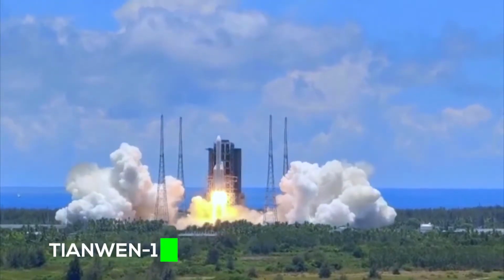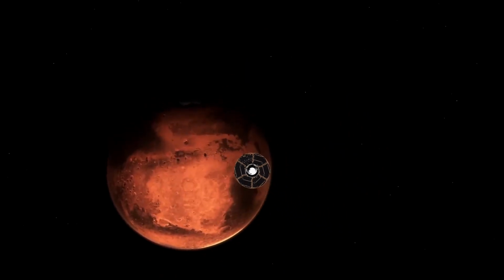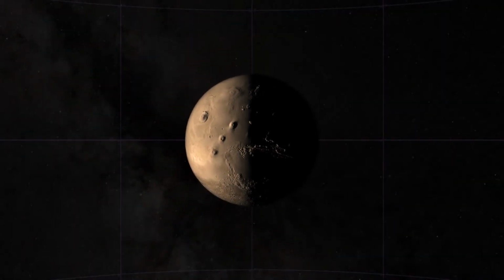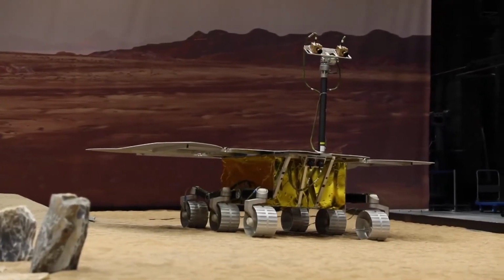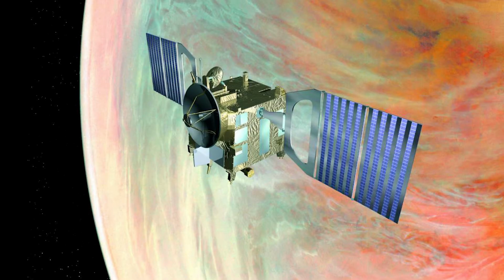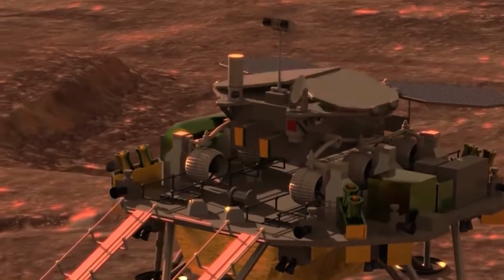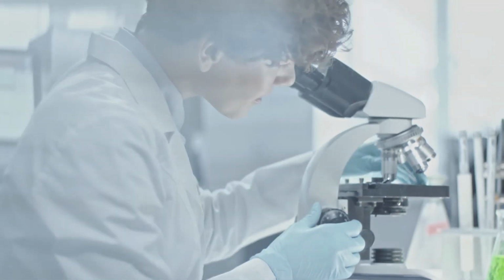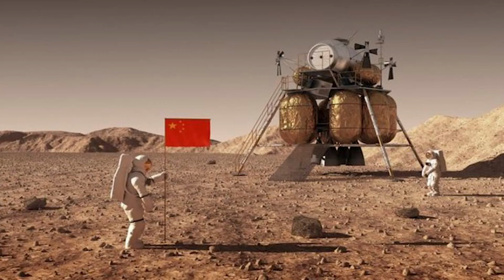Tianwen 1: What Will Zhurong Do When Tianwen 1 Gets To Mars?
Tianwen 1 is China's first independent interplanetary mission. The probe is currently in a polar orbit around Mars and is scheduled to deploy a descent module to attempt the country’s first landing on the Red Planet in mid-May. China Space Program Officials have not announced the exact date for the attempted Mars landing. Tianwen 1 will release its lander and rover named Zhurong from its position in orbit around Mars, Unlike Most Mars landers, such as NASA’s Perseverance rover, enter the Martian atmosphere on a direct course from Earth. So, Why Do We Need Tianwen-1?

Tianwen-1 mars mission's rover Zhurong will search for pockets of water using radar mounted on the rover. The European Space Agency’s Mars Express spacecraft found evidence for subsurface water using radar from orbit, but this will be the first time a rover has searched from the ground. (NASA’s Perseverance rover also has a radar instrument.)

Tianwen-1's goals include analyzing and mapping the Martian surface and geology, looking for water ice, and studying the climate and surface environment. This China mars mission could also be considered a step toward an even more ambitious project. This probe benefited from China's engineering successes with its lunar explorations, and will in turn provide valuable data and experience to a future Chinese mission that would return soil and mineral samples from Mars to Earth, according to the Planetary Society. Despite the impressive advances made in placing miniature science instruments on spacecraft, only Earth-bound technology can date samples with absolute precision, reproduce scientific results, and verify the presence or absence of life in a sample.